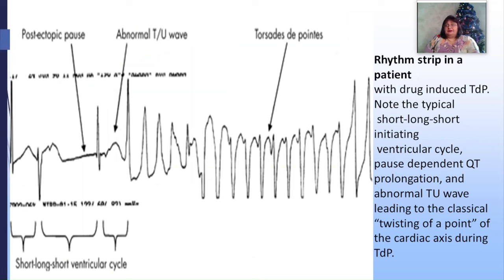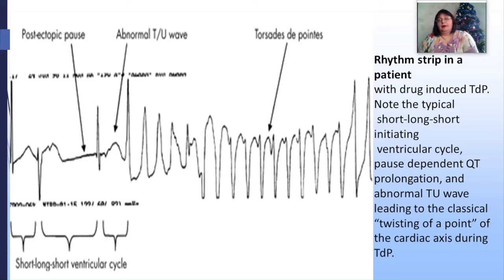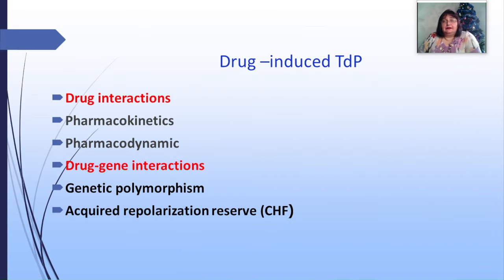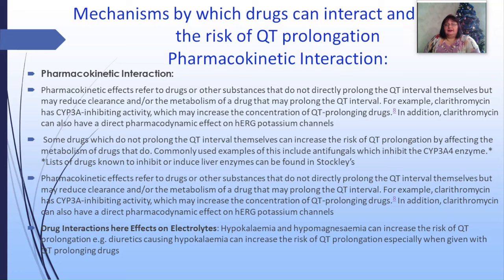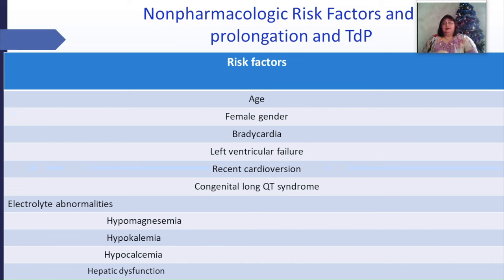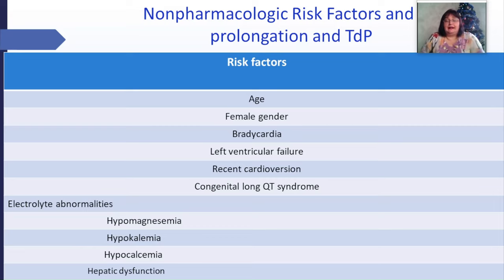Drug- induced QT prolongation and Torside de Points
Mechanisms of Drug-induced QT prolongation and Torside de Points
Drugs with QT prolongation potential
Treatment of Torside de Points
Torside de points